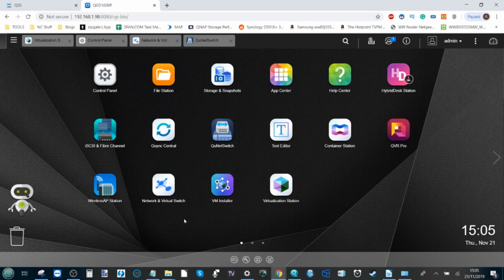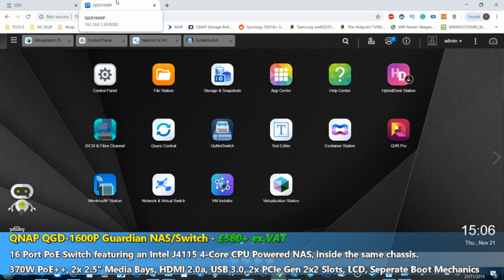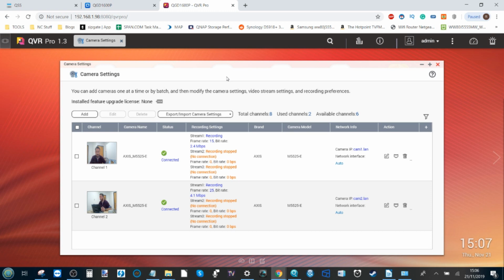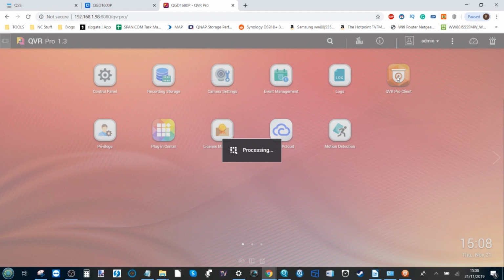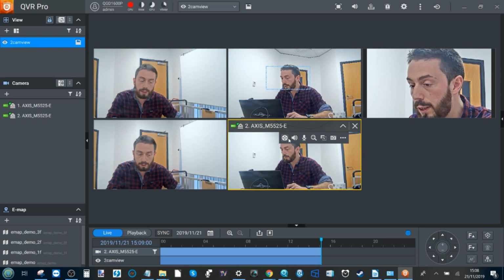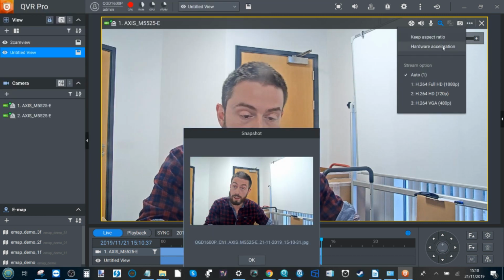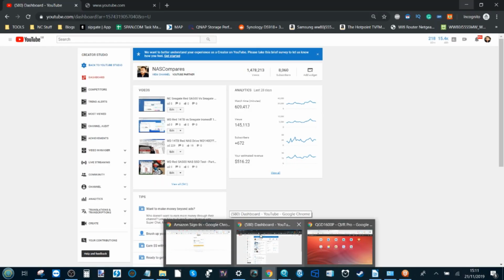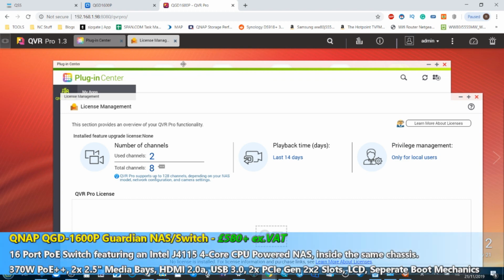QNAP QGD-1600P Guardian Switch Software Review Part 3 - QVR Pro and Axis PoE Cameras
Is the QNAP Guardian QGD-1600P NAS and PoE Switch worth your data?

Throughout 2019 I have looked at ALOT of NAS devices, some small, some absolutely huge. However, a NAS drive on its own is not enough for most users who want to use their data in a more entrepreneurial or enterprise way. For those users, a network switch will be needed in order to manage a wider network of devices (PCs, Macs, Servers, CCTV cameras, media devices, etc) and ensure that communication between all users on the network can be fluid, smooth, fast and safe. Over the years we have seen QNAP evolve from a brand focused on network storage to a fantastically innovative brand that is slowly absorbing all areas of networking. This latest solution may well be the most innovative step I have seen yet, with the release of the Guardian QGD-1600p, a combined NAS drive and Managed network switch. Arriving with an impressive NAS CPU+Memory, running parallel with a 16 port managed switch (whilst still supporting communication in between), supporting Power over Ethernet (PoE) and combination with two SFP+ ports, this is a genuinely unique device that (if I am honest) am surprised doesn’t already exist – that isn’t selling QNAP short here, I just think this is an idea that I am amazed no one hasn’t already tried. Still, QNAP beat everyone to the punch and released a very interesting and unique device. Today we want to take a good look at the QGD-1600P Guardian and figure out if this NAS+Switch combo is a better choice for you than purchasing separately. Let’s get started.